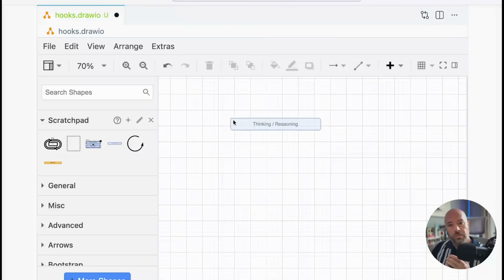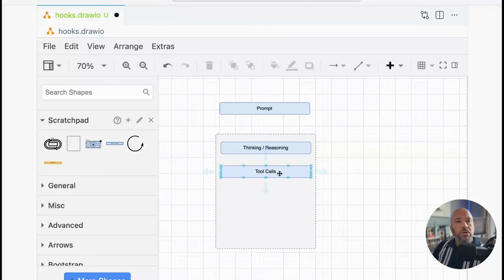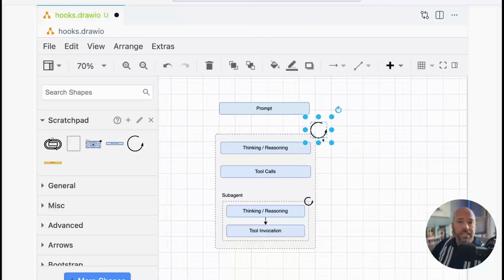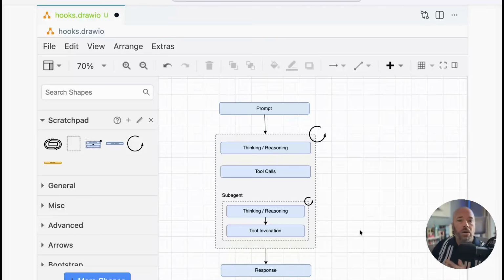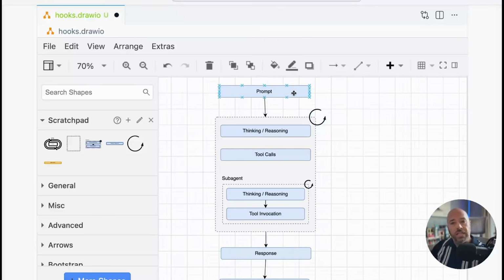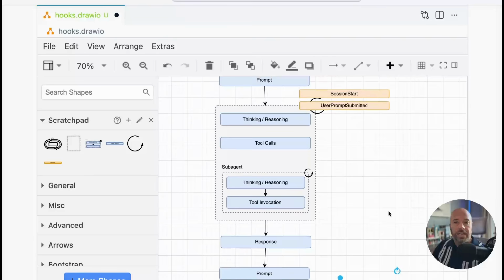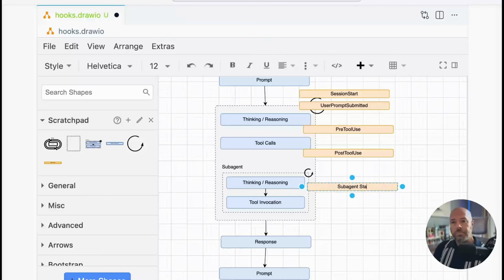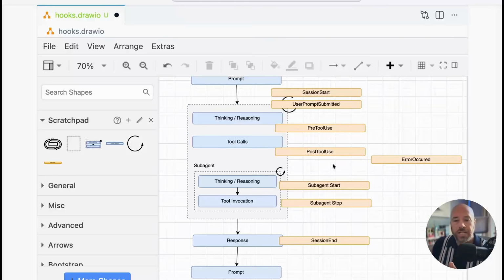How to use hooks in the GitHub Copilot CLI | demo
Hooks are one of the most powerful tools in the GitHub Copilot CLI, but they can be confusing at first. In this video, we break down the entire agent lifecycle to show you exactly how and when hooks fire. You will learn about events like session start, pre tool use, and user prompt submitted. Watch to see how you can use these events to control tool calls and customize your workflow.

— CHAPTERS —

00:00 Why hooks can be confusing
00:23 Understanding the agent lifecycle
01:19 How the agent loop works
02:04 Exploring session start and prompt events
03:18 Pre and post tool use hooks
04:15 Blocking versus non-blocking hooks